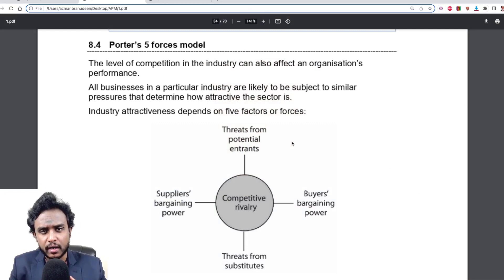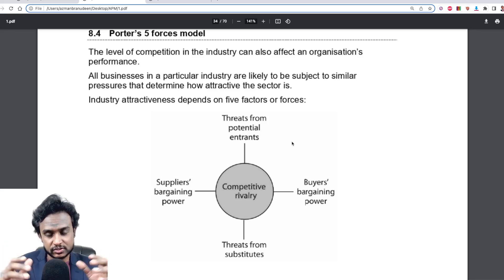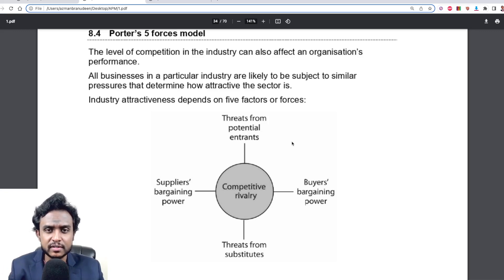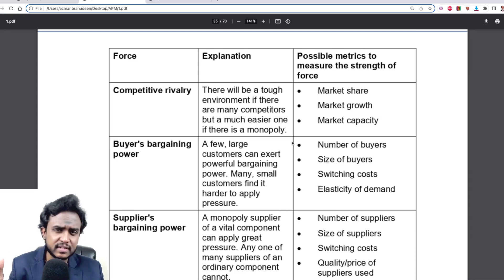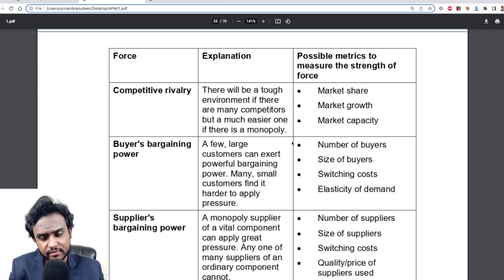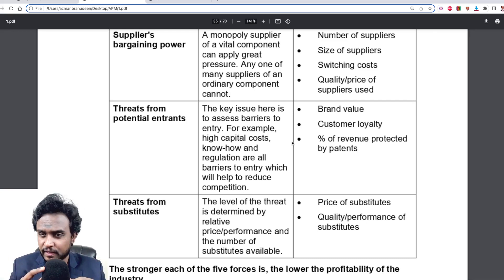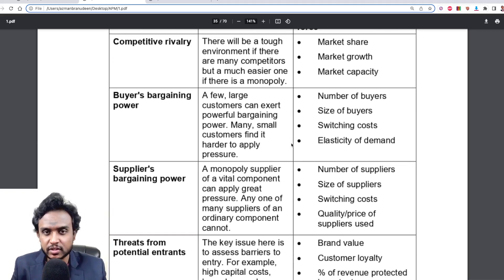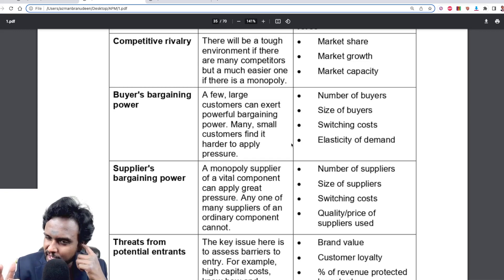Porter's Five Forces | Understanding Modern Business Management